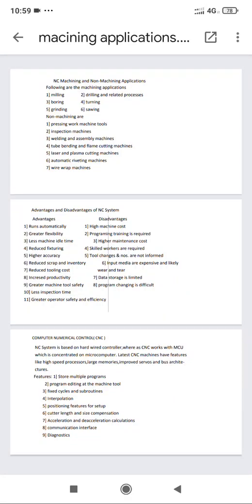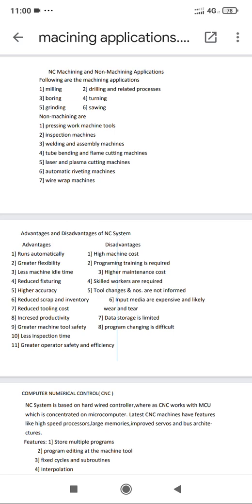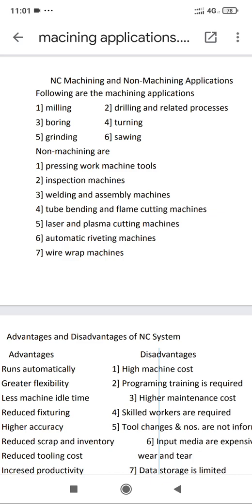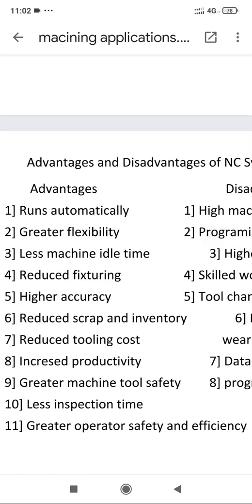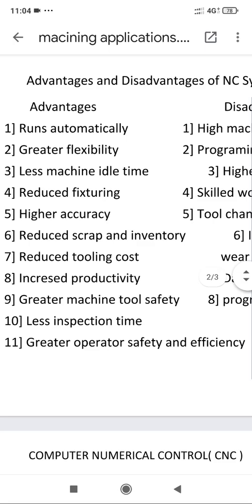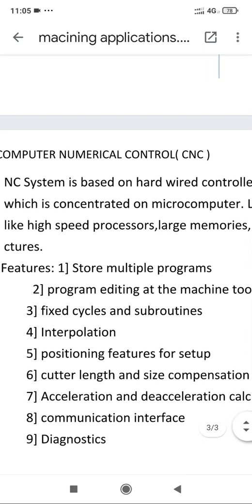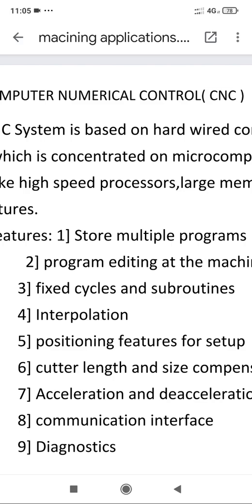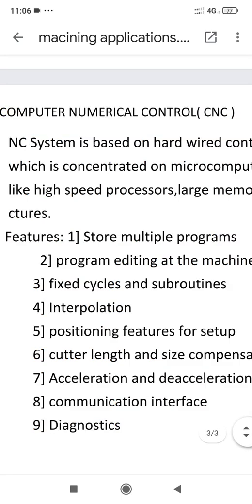NC Application,adv.& disadv.